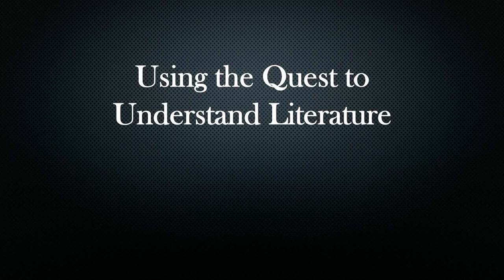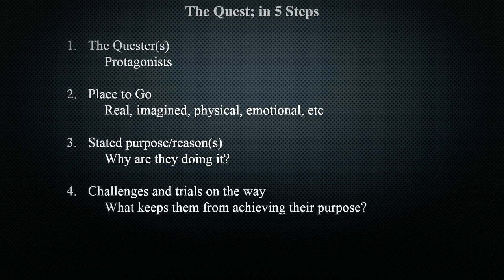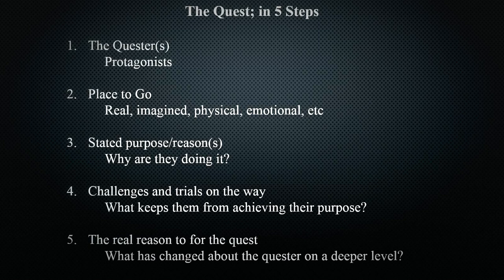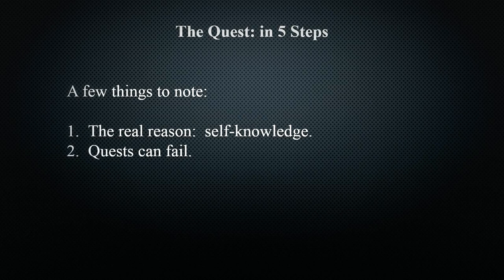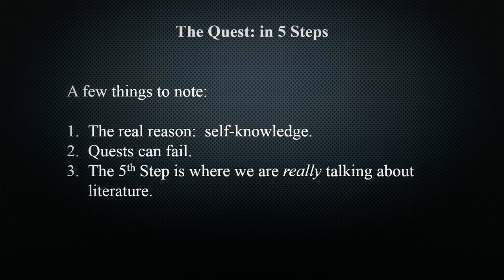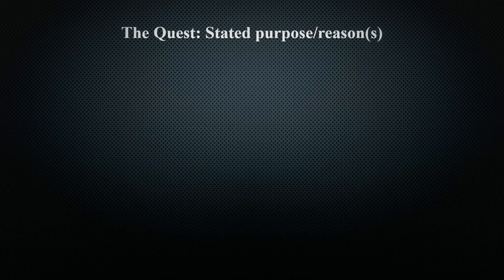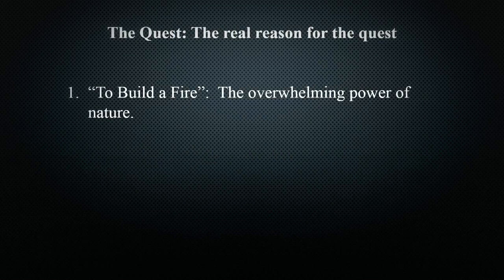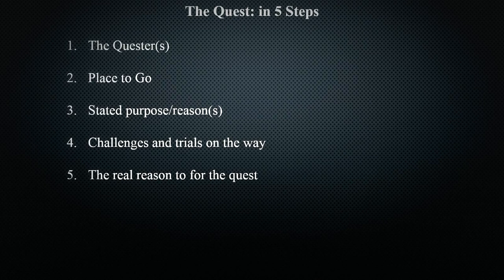Using the Quest to Understand Literature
A brief video introduction to using Thomas Foster's idea of The Quest to better understand literature.  This video has been created by Lance Eaton for instructional use for his students.